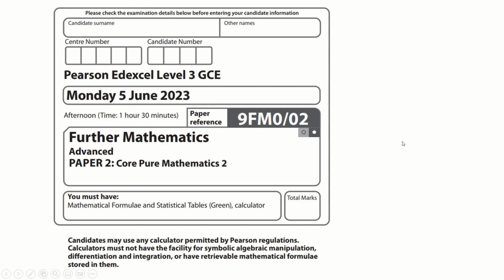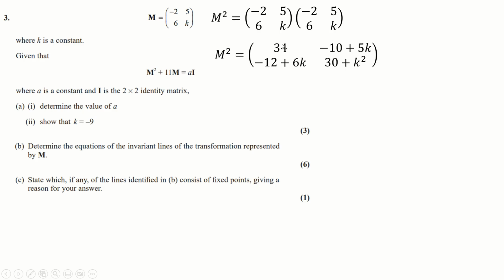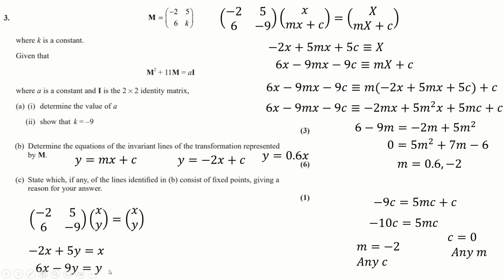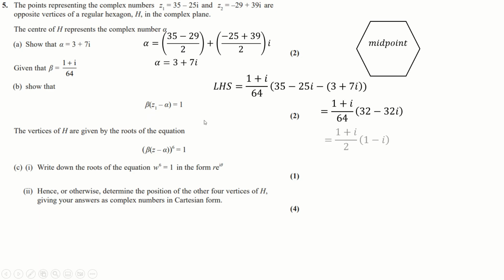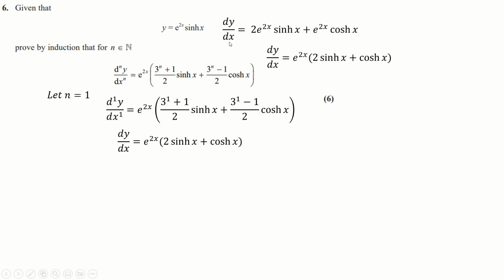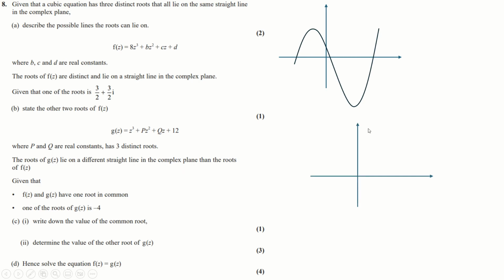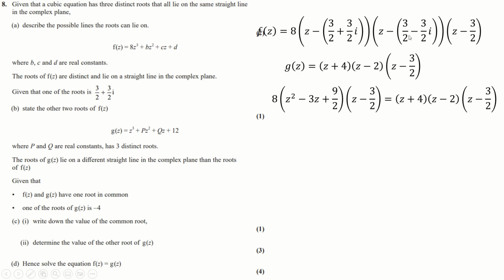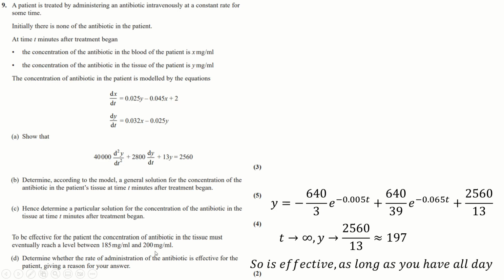Pearson Edexcel Core Pure 2 2023 A level further maths